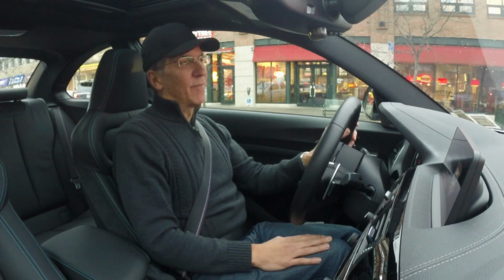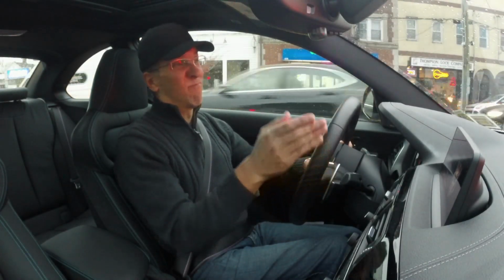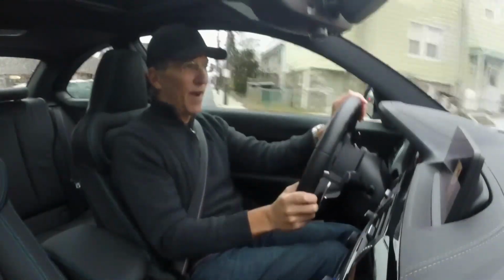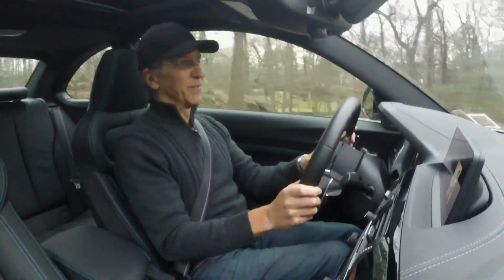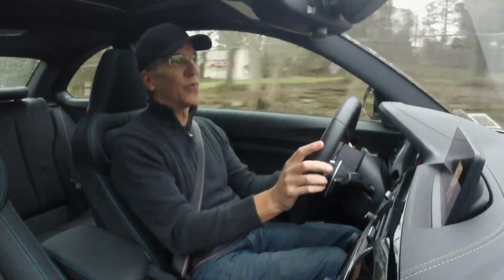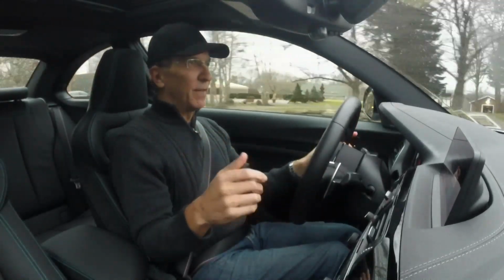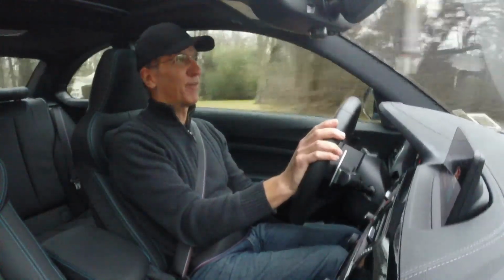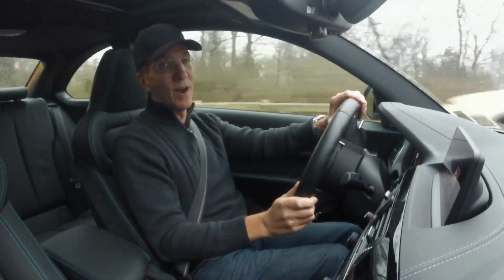M2 Competition Review Part 2!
Yes, even more interesting details and features of the new M2 Competition! Discovered several other items that would be of interest since my last video! Look forward to your comments.